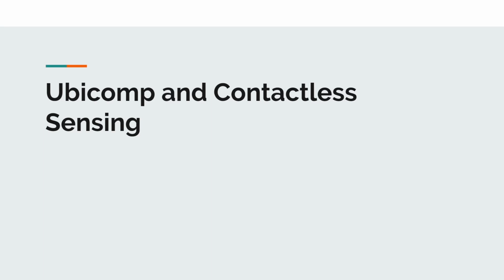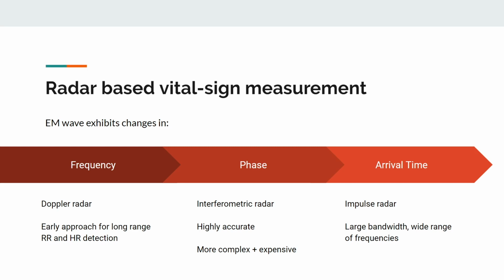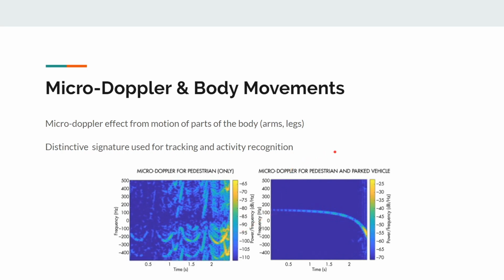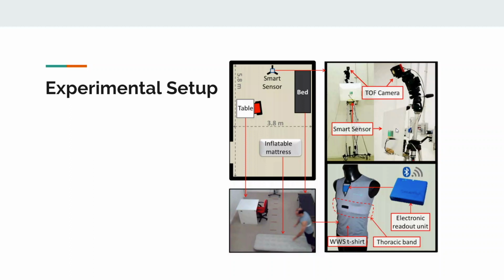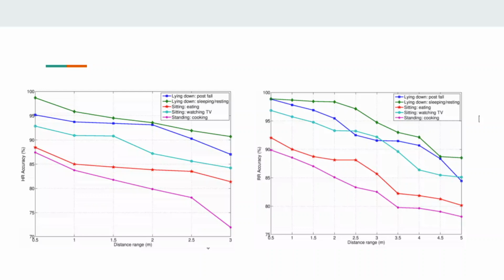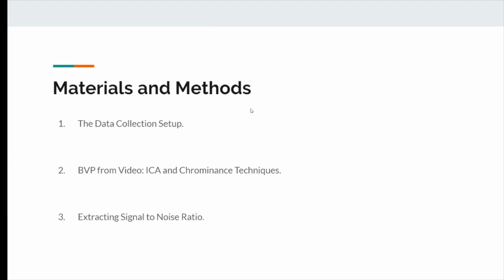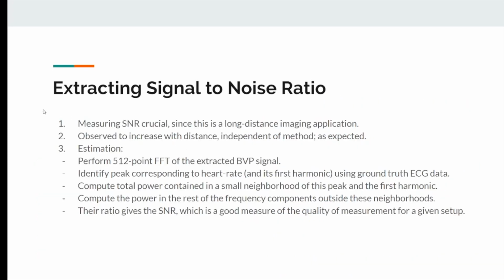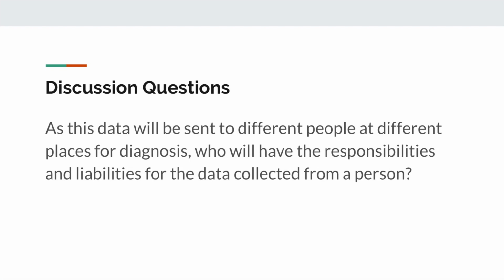CS 590U - Week 9: Ubicomp and Contactless Sensing